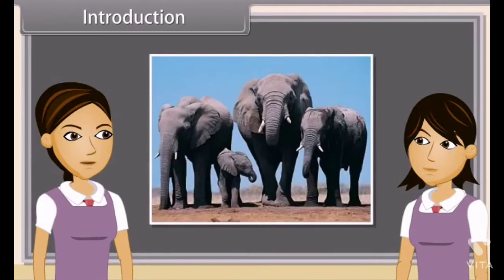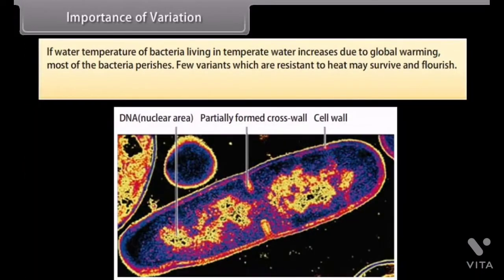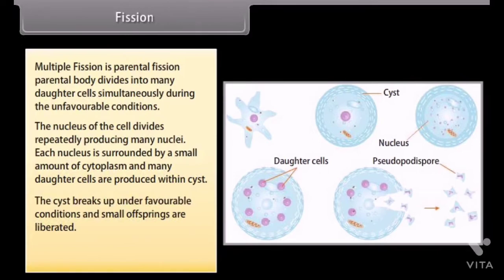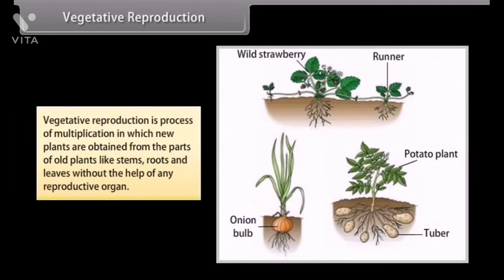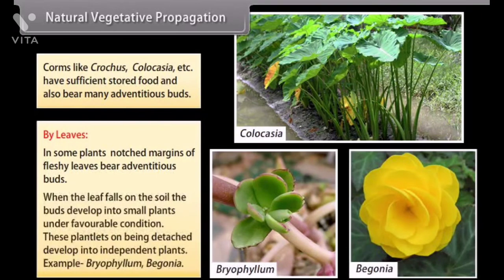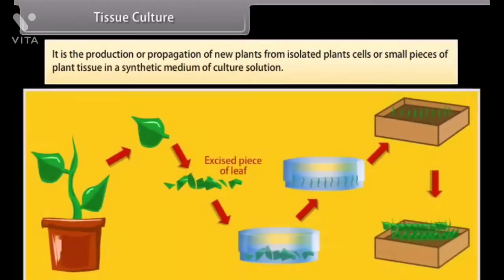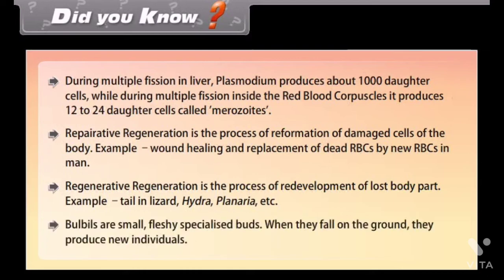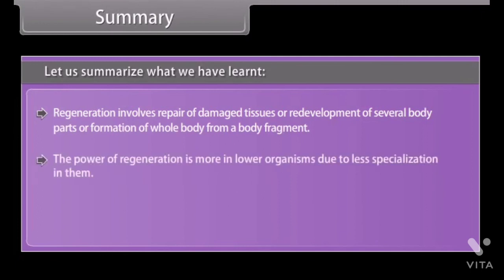Class10th || chapter 8 how do organism reproduce.|| part 1st || animated|| one shot video.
class 10th chapter 8 how do organisms reproduce. animated video